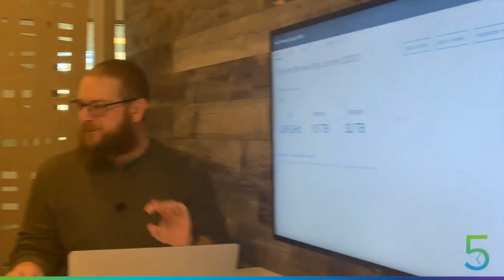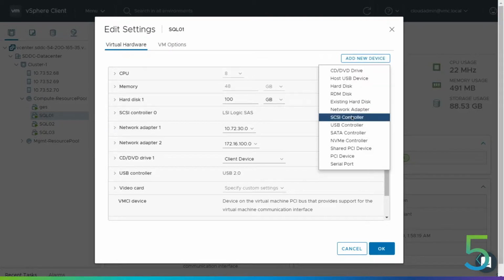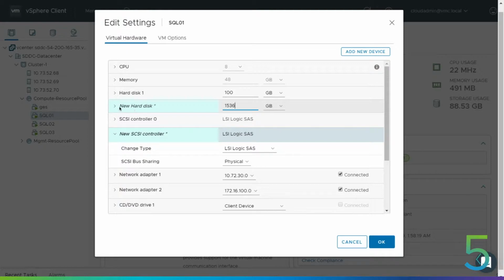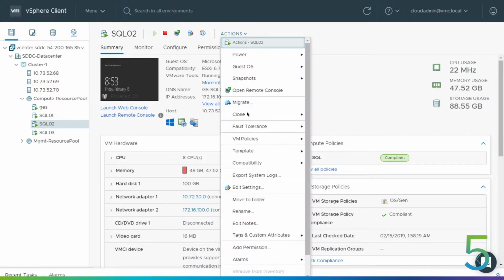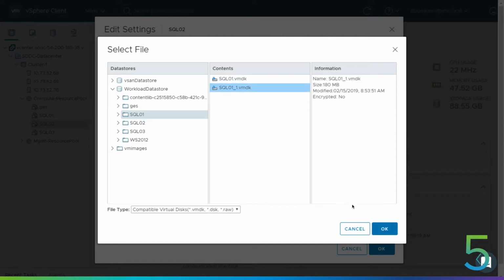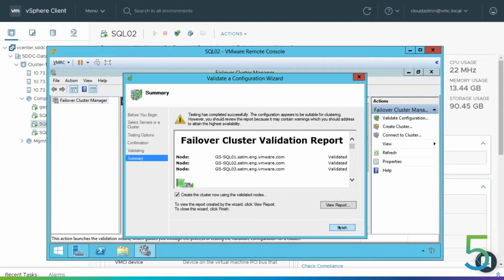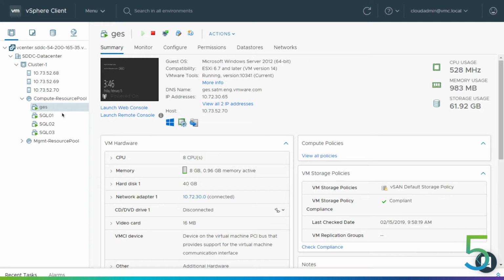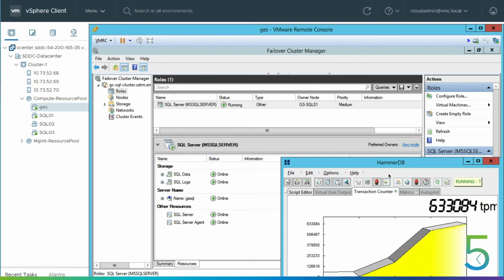Feature in Five: SQL Cluster on vSAN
Welcome to “Feature in Five,” our byte-sized yet expansive explanation of various industry-leading VMware product solutions, all in—you guessed—five short minutes. On this episode, we'll review SQL Cluster on vSAN!